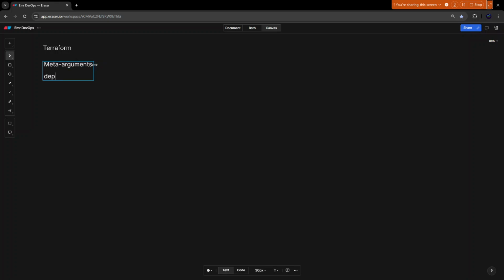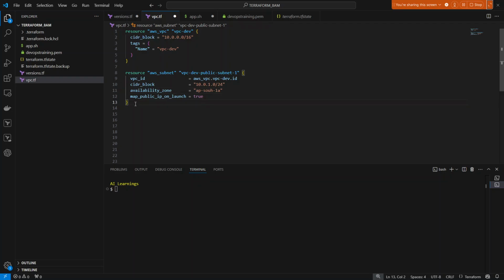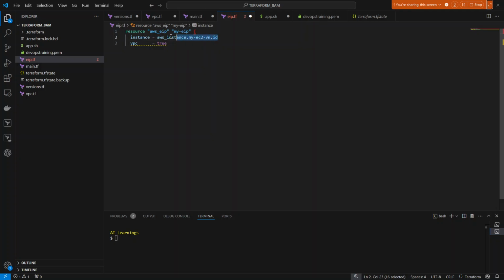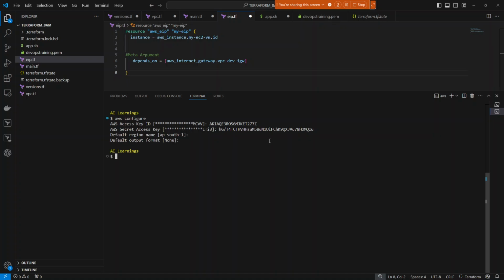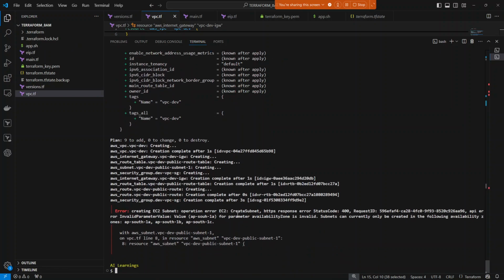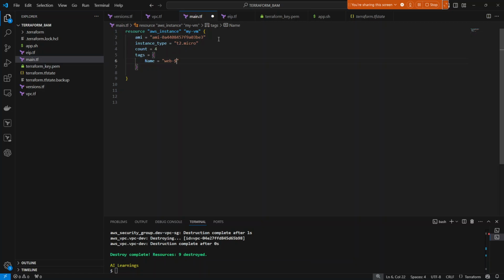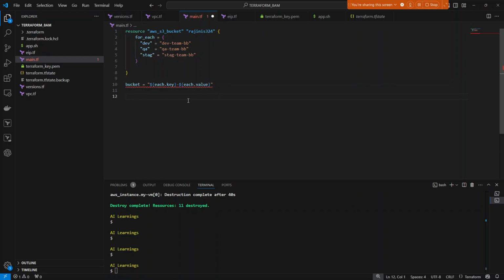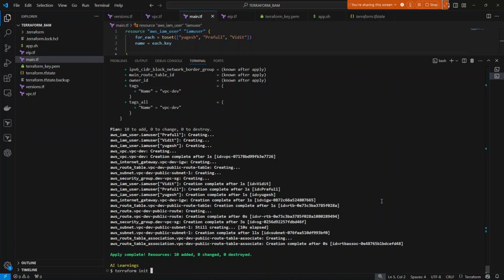Class 02: Terraform Meta-Arguments Explained | Count, Depends_On, and For_Each | DevOps Masterclass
Welcome to Class 02 of our Terraform course! In this session, we’ll dive deep into Terraform meta-arguments like count, for_each, and depends_on, which are essential for managing infrastructure configurations efficiently. These meta-arguments give you powerful control over resource creation, dependencies, and iteration in your Terraform code. We’ll cover practical examples and best practices for using these arguments in real-world scenarios. By the end of this video, you’ll have a solid grasp of how to leverage these features to simplify and scale your infrastructure as code.